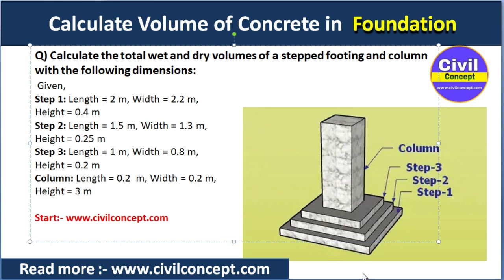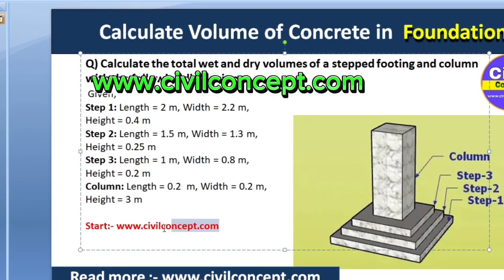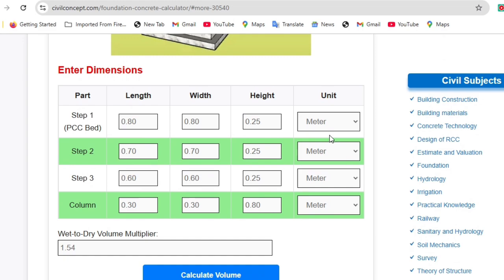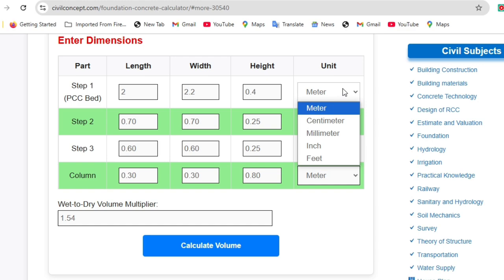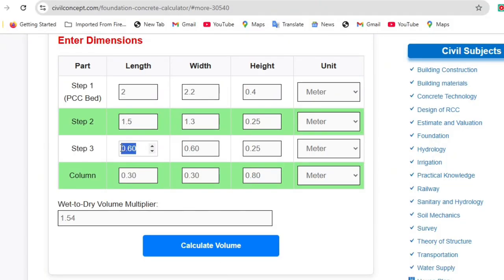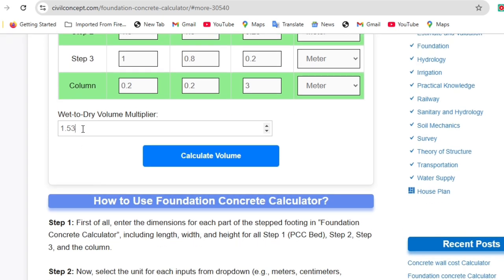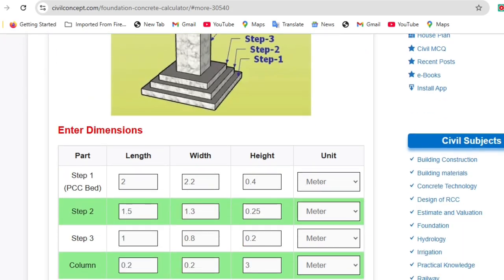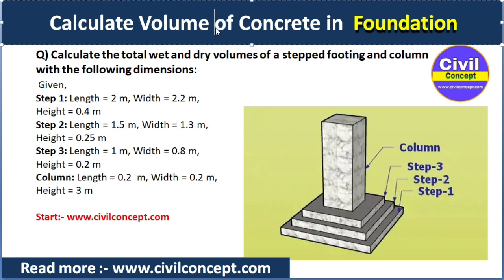Calculate volume of concrete in Stepped Foundation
concrete,
volume of concrete,
volume of concrete in column,
calculate concrete volume of pile foundation,
foundation,volume of concrete in staircase,
concrete volume calculation,v
olume of concrete in a circular pile,
calculating the concrete volume of pile foundations,
how to calculate quantity of materials in concrete,
concrete in pile foundation,
volume of pile foundation,
pile foundation,
concrete quantity in pile foundation,
concrete volume of staircase

Civil Concept